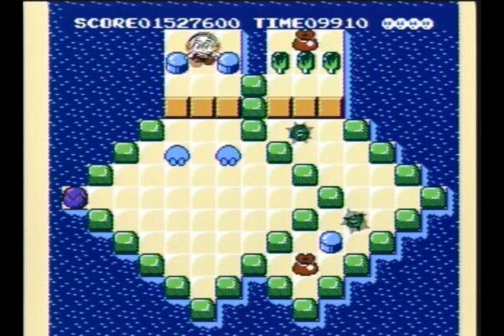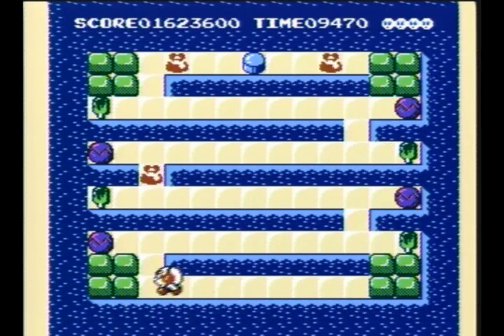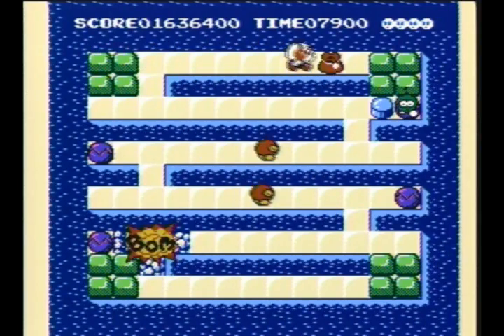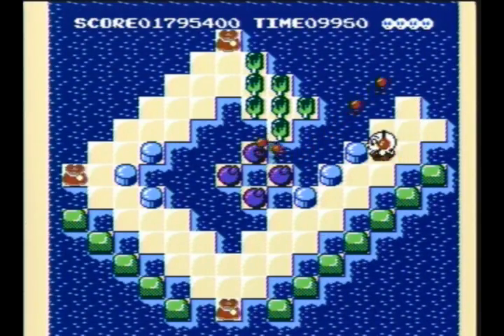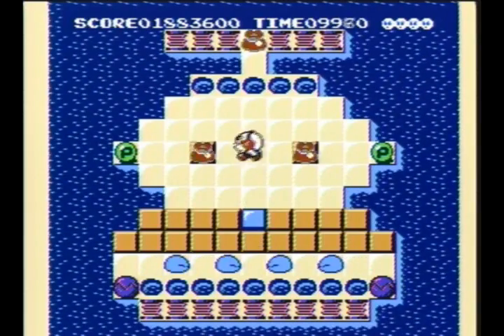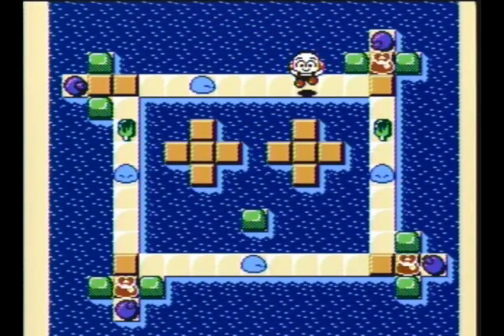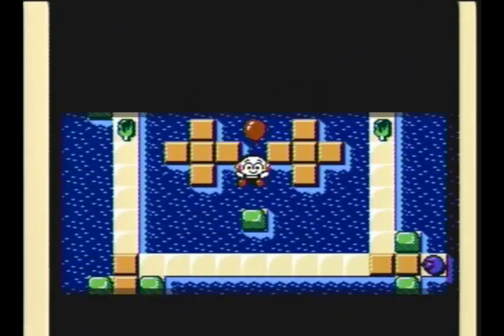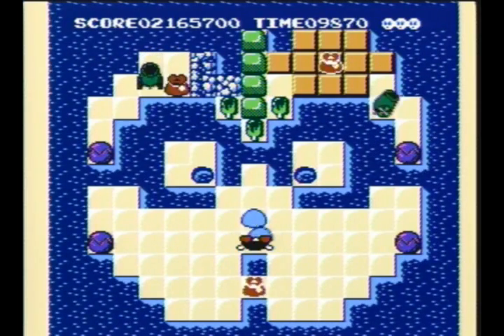8-Bit Summer - Kickle Cubicle (NES) Part 3: ICouldBeAbleToDoItOkayNOOOOO!